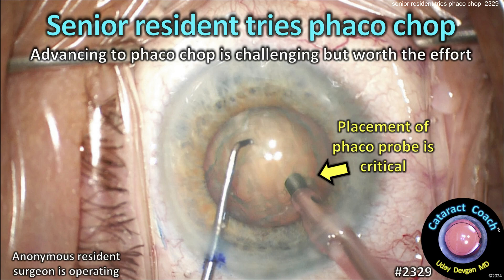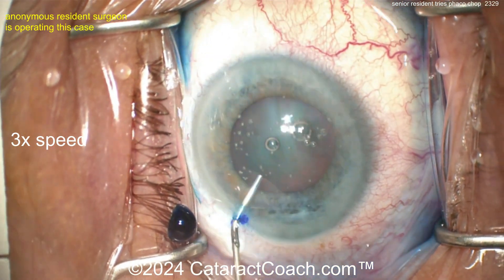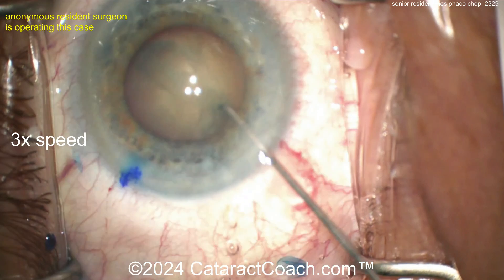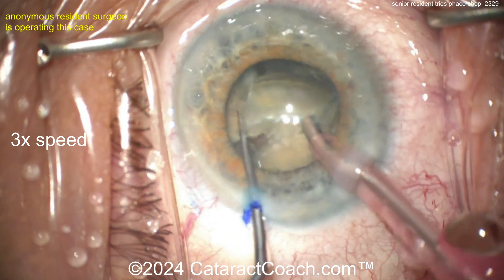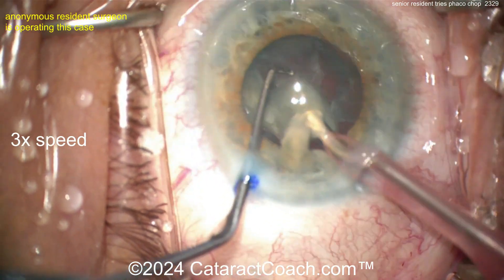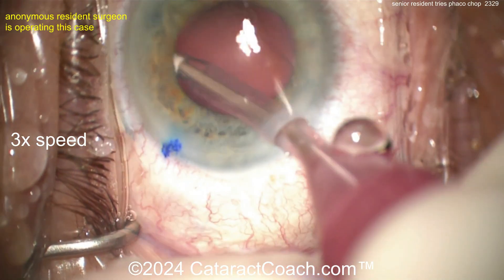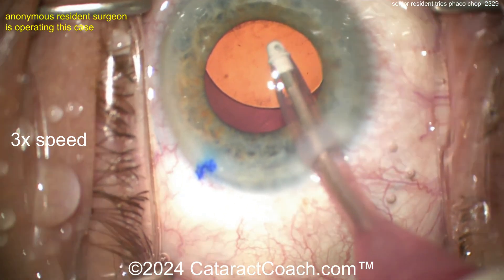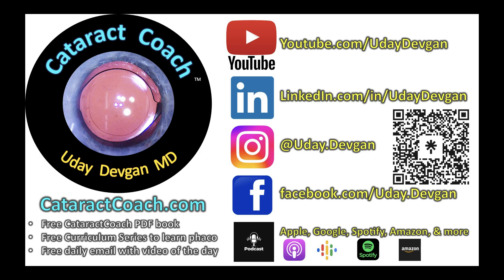CataractCoach™ 2329: senior resident tries phaco chop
Any type of nucleo-fractis is great: divide-and-conquer, stop-and-chop, pre-chop, femto-laser, or any variation of phaco chop. As long as you can break up the nucleus into smaller fragments, then you are doing well. But I also think it's imperative that we learn all different variations even if we choose one to be our favorite. Think about tennis serves: a flat serve (continental or eastern grip), a slice serve, a kick serve, or even an underhand serve. It would behoove you to learn all of them so that you can change it up for any given situation. This is why I encourage all surgeons, especially resident/fellow surgeons, to learn phaco chop. Yes, it is more challenging to learn, but it is worth it. Watch this video as a senior resident tries phaco chop. You can do it too!